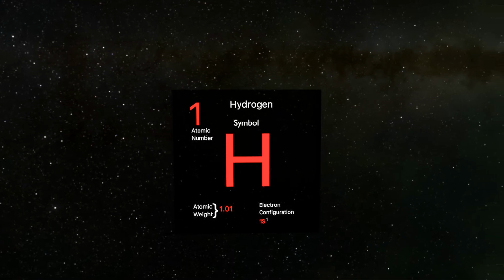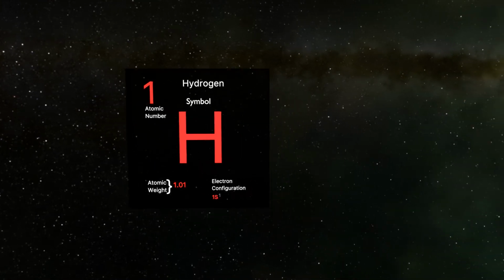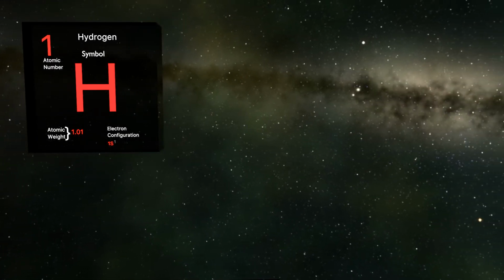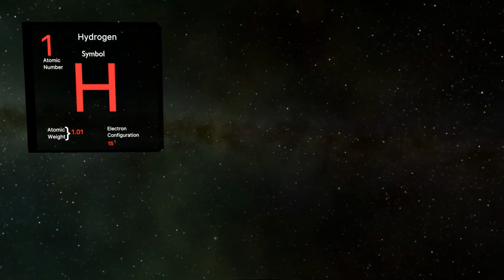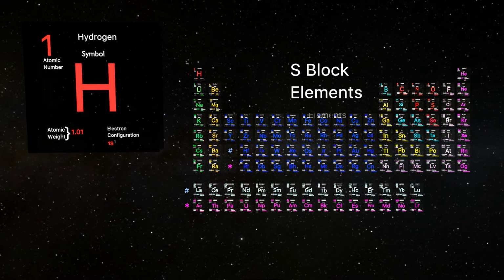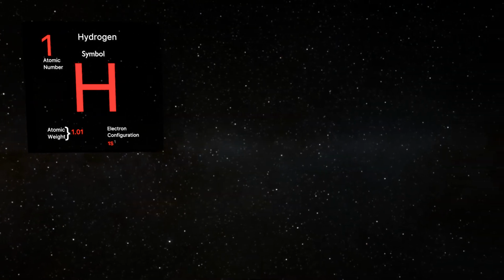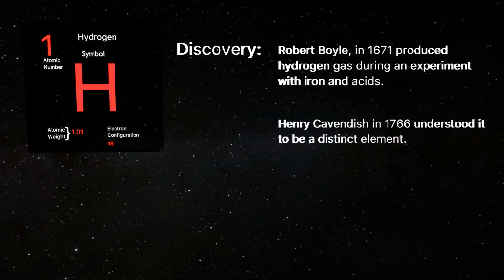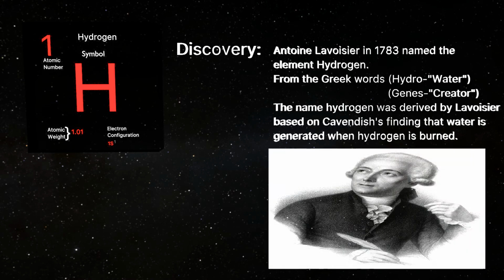Introduction to Hydrogen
Minor rendering Error to note the atom displayed in this video Is actually Deuterium a Hydrogen Isotope. All 118 Atoms were made together and rendered independently by hiding the unused parts which explains the neutron left over by error do ignore that please enjoy the rest of the video.
This Entire video was made with Blender 3D